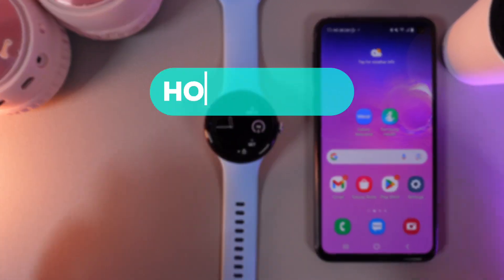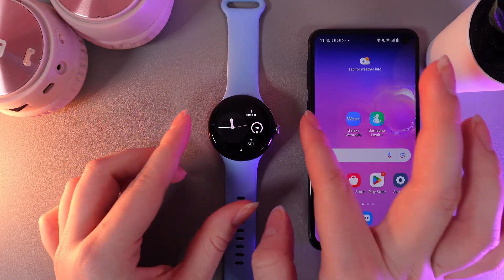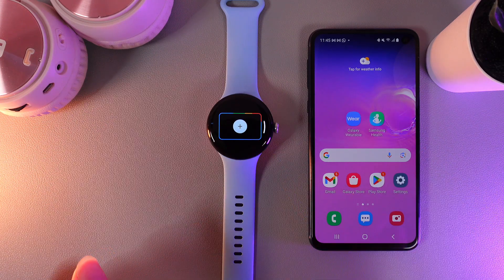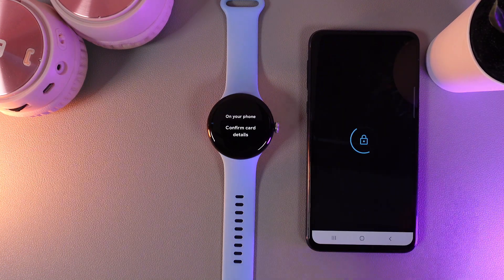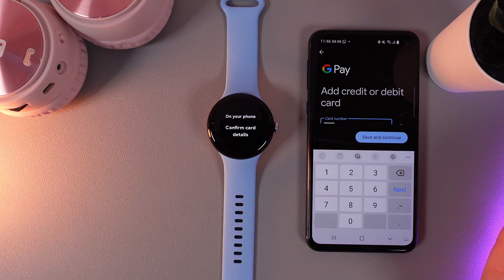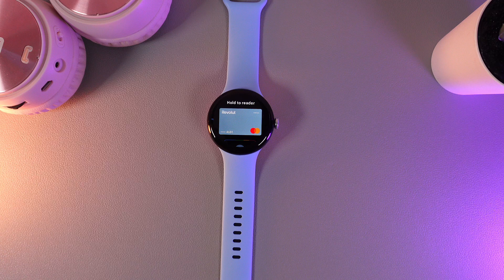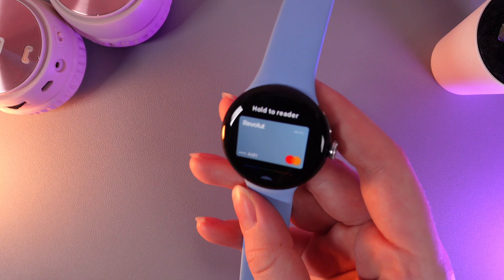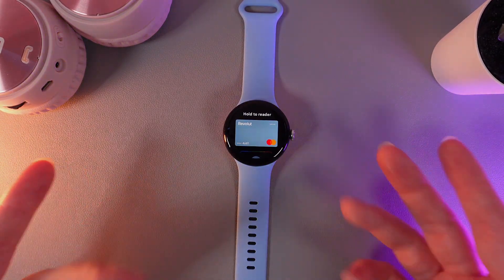How to Use Google Wallet on Google Pixel Watch 2 | Tips, Tricks & Hidden Features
Want to make seamless payments using Google Wallet on your Google Pixel Watch 2? This tutorial will walk you through the entire setup process, showing you how to add cards, manage your payments, and use the app for quick transactions. With simple, easy-to-follow steps, you'll be able to securely pay directly from your wrist! Learn essential tips and tricks to unlock the full potential of Google Wallet on your watch, making everyday transactions smoother and more convenient.